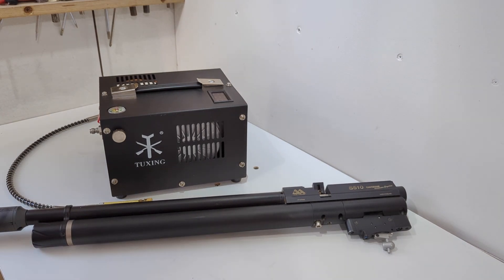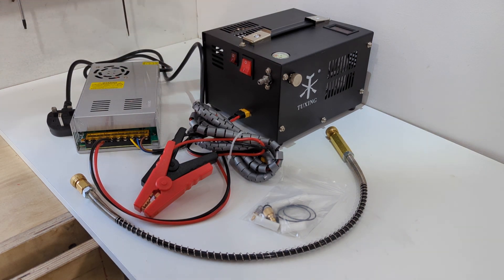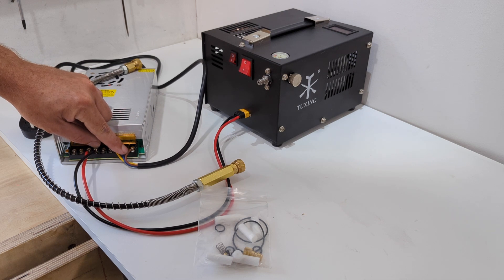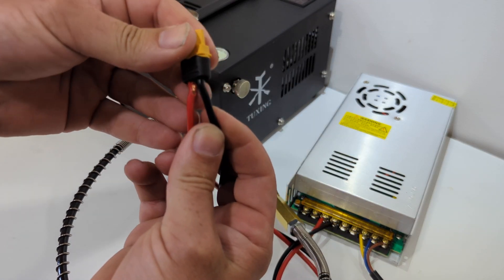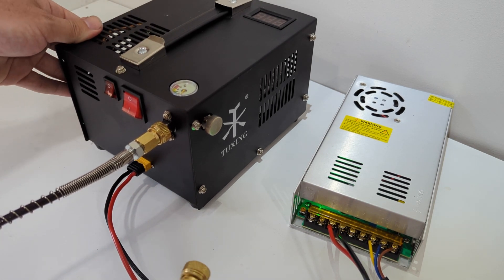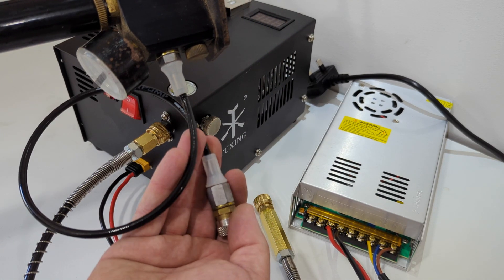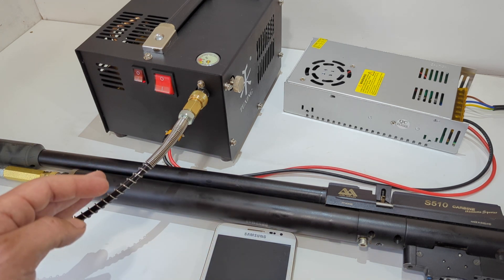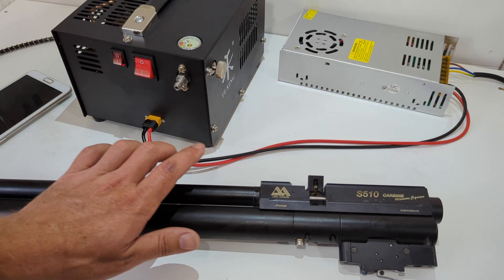The shocking truth about the tuxing 300bar mini pcp compressors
I knew that the power supplies are a little bit sketchy so i opted for the version with the external psu, i didnt expect to see various exposed live wires.

luckily i got it cheap and can repair it and make it safe with relative ease.

i strip and check the air cylinder on my air arms ultimate sporter before testing a full refill from empty

the compressor itself is quite stout and fills in a sensible time scale. i will look into various moisture filters going forward

i will also convert some 280cc luxfer bottles into mini buddy bottles and we will test them in the future.

Please do not buy one of these compressors or the rebrands of it, unless you are absolutely certain you can check it is safely wired or check the wiring is adequate from factory.

the manual track pump i have been using for the last 10 plus years is an fx airguns made unit and has served me well although now it is getting a bit worn out.

i think i need to do a few more fills before im confident enough to refill the Air Arms xti50 or the Anschutz 9015.

unfortunately its been to wet and windy for any accuracy testing videos lately but as soon as the weather breaks ive got some cool stuff to test.